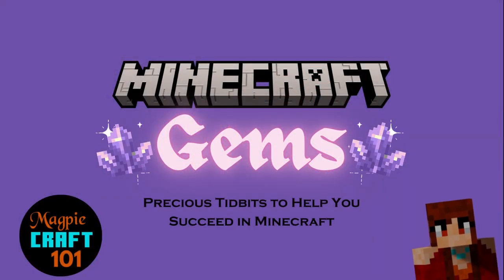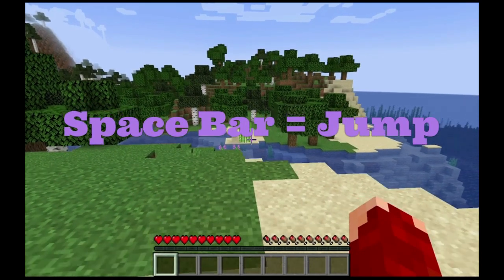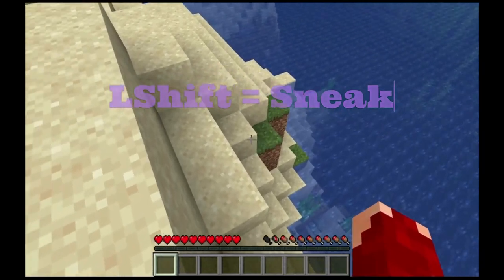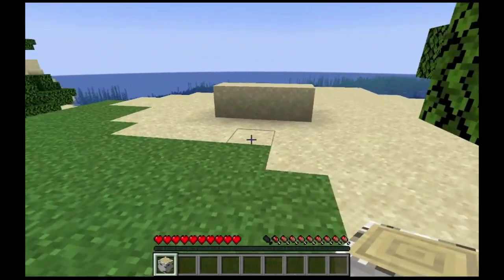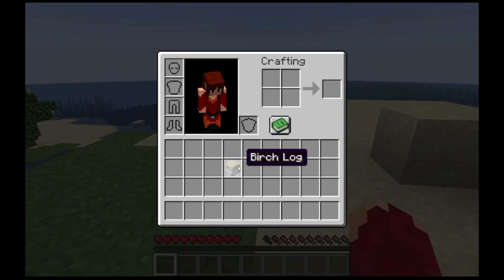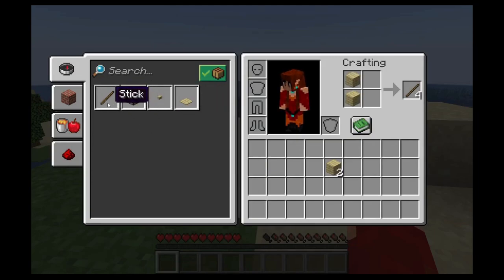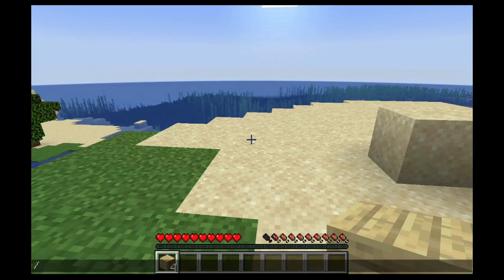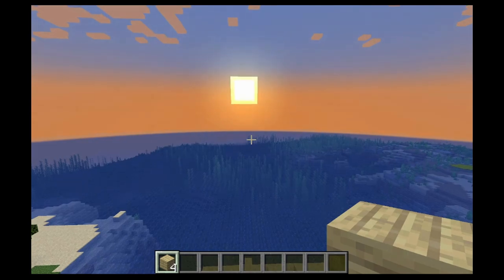Do You Know How to Use Basic Keyboard Controls in Minecraft?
Do you know the keyboard controls for playing Minecraft Java Edition?

In this episode of Minecraft Gems I will show you how to use the basic keyboard controls in a new Minecraft world.

Welcome to Minecraft Gems: Precious Tidbits to Help You Succeed in Minecraft!

These are short tutorial episodes for beginners that teach you how to do lots of things that will help you to become a better Minecraft player.

The version of Minecraft used in this video is Java Edition 1.19.3.

Enjoy this video here

🎁 FREEBIES 🎁

Do you want to Connect with your Minecraft-loving Kids?

Get my FREE Crash Guide where I share with you the top 10 reasons that playing Minecraft with your kids encourages connection!

💞 Top 10 Ways to Connect with Your Kids by Playing Minecraft💞

Do You Need Some Minecraft Help?

Do you ever feel run over by your kids' Minecraft talk? 🚜
Are you overwhelmed? 🌊
Do you want to ask someone your burning Minecraft questions? 🔥
Would you like to learn to play Minecraft? 💻

Get 1 FREE 20 minute Minecraft Connection Call with me so that you can learn what I can help you with! (LIMIT 1 PER PERSON)

PRODUCTS

💎 MomCraft Connect Coaching – 1 Hour 💎

Do you want to Level Up your Minecraft Skills so that you can Connect with your Minecraft-loving child?

With my coaching you will go from:

Confused   ➡️ Confident
Ignorant    ➡️ Knowledgeable
Disconnected ➡️  Connected
Non-Player  ➡️ Comfortable Player

🔗 LET’S CONNECT! 🔗

👥 Facebook Group: The Minecraft Hearth: A Supportive Group for Mom’s and Women who Play or Want to Play Minecraft with their Kids

⏳ TIMESTAMPS ⏳

00:00 How to Use Basic Keyboard Controls in Minecraft Java Edition - Minecraft Gems
00:22 How to Move Forwards, Backwards, Right & Left
00:36 How to Jump
00:47 How to Sneak
01:32 How to Punch a Tree
01:47 How to Throw & Place Items
02:04 How to Access & Use Your Inventory
02:32 How to Access Your Recipe Book in Survival
03:11 How to Access Cheats in Survival
03:24 How to Go from Survival to Creative Mode
03:37 How to Fly in Creative